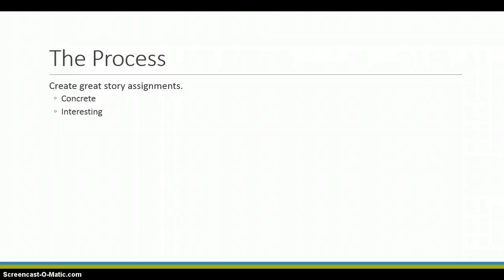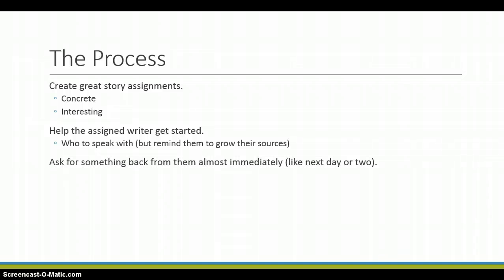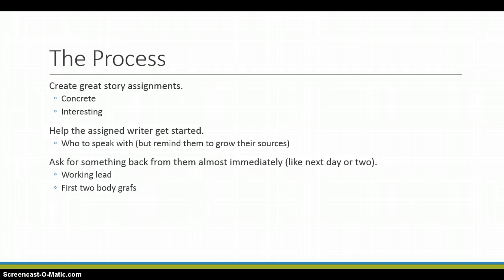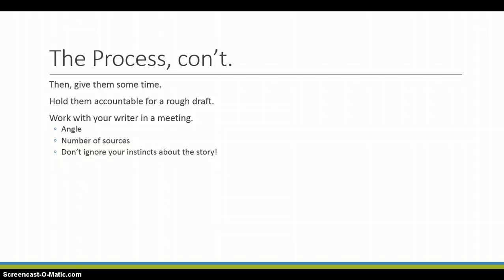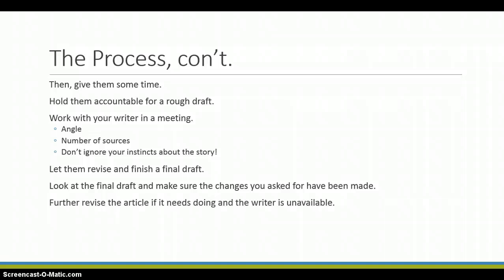The Editors' Process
Training Video #1 for Editors